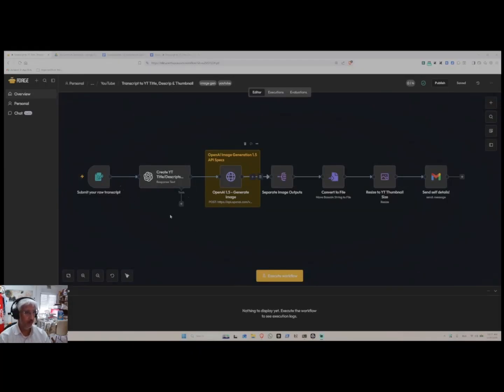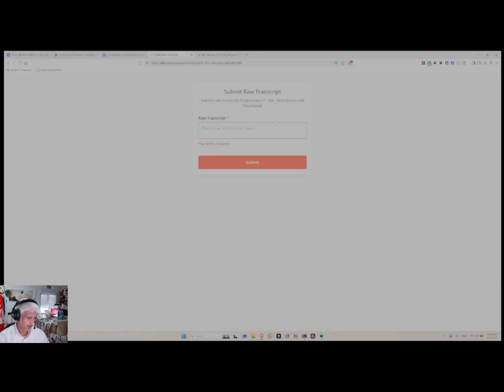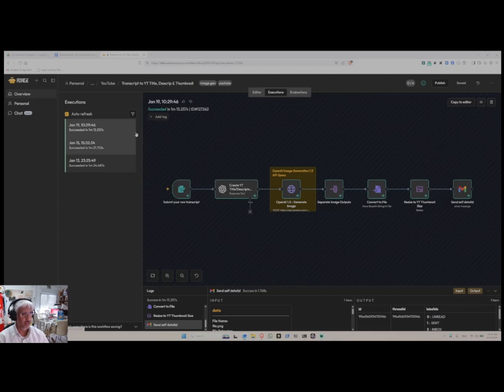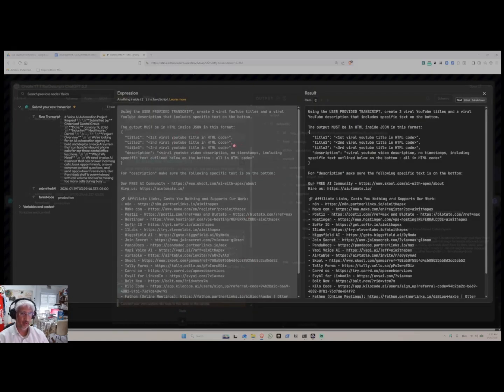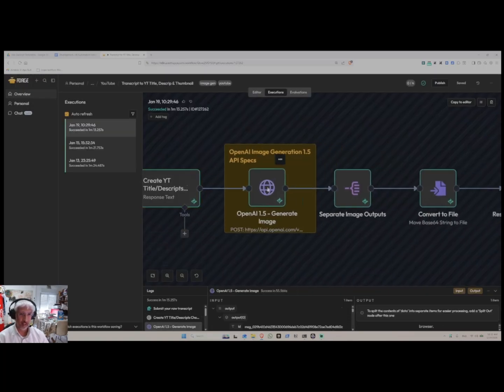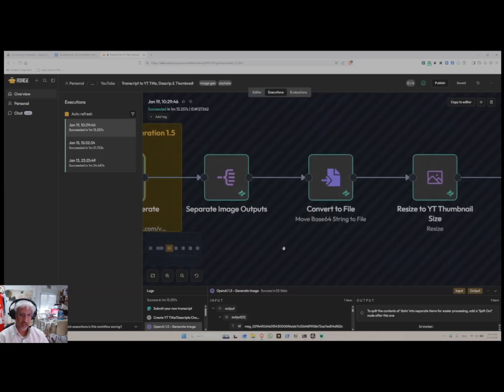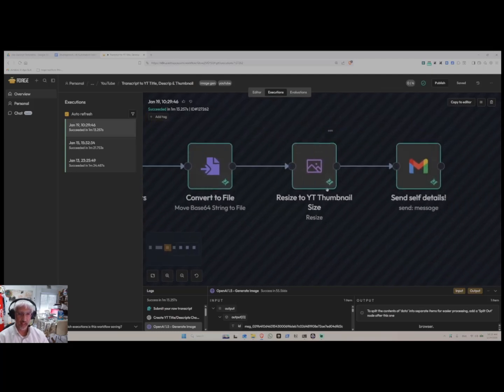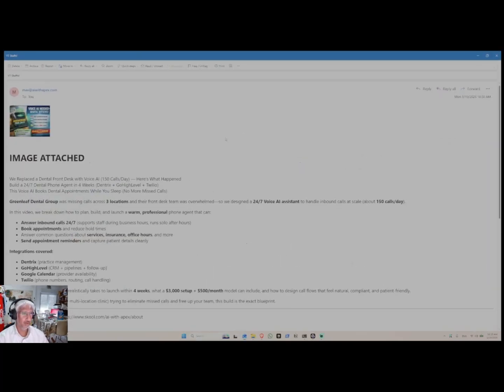This FREE n8n Workflow Creates YouTube Titles, Descriptions AND Thumbnails From Your Transcript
Never write another YouTube title or description from scratch again!

In this tutorial, I'm showing you the exact n8n workflow I use to automate my entire YouTube upload prep. Just paste your video transcript into a simple form — and AI generates 3 viral title options, a fully optimized description (with all your links included), AND a custom thumbnail.

Everything gets delivered straight to your inbox.

This workflow combines GPT-5.2 for copywriting and OpenAI's image generation for thumbnails, all connected through n8n. Whether you're a solo creator or running a content team, this will save you hours every single week.